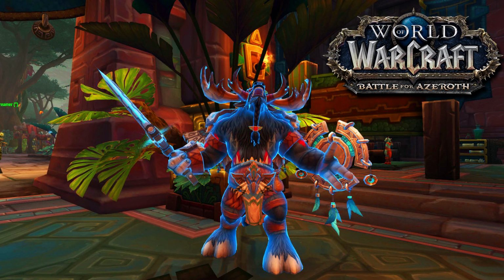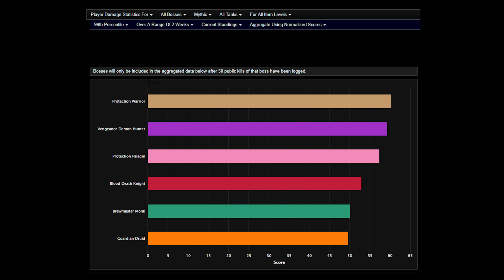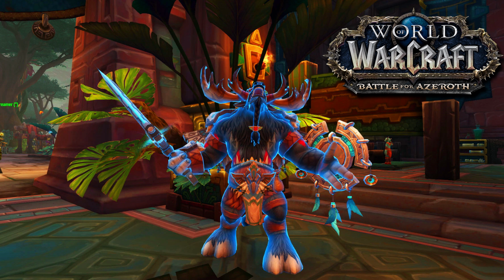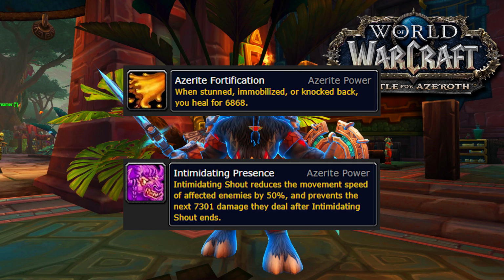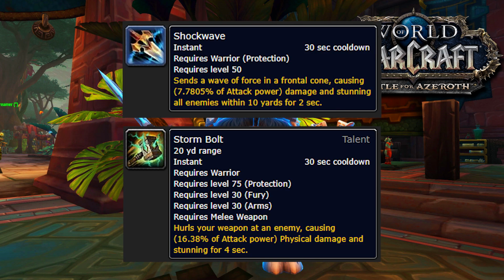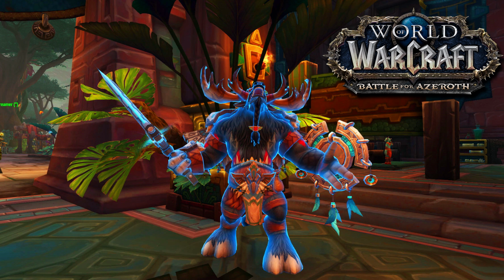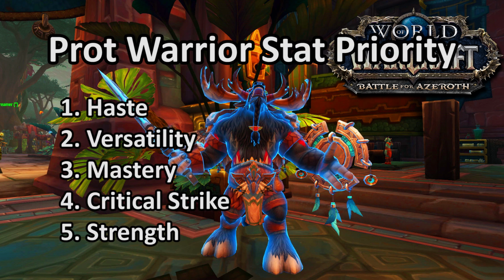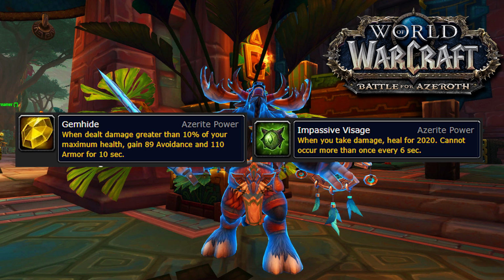Protection Warrior Guide - [Patch 8.1]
Battle for Azeroth Patch 8.1 is upon us, and Llarold is here to give a full update on Protection Warriors. They are in need of some big changes - and they're getting just what they need!

Whether you're new to tanking, an experienced player who could use a refresher, or someone re-rolling to Warrior tank with Patch 8.1, we've got you covered!

World of Warcraft: Battle for Azeroth is a trademark, and World of Warcraft, Warcraft and Blizzard Entertainment are trademarks or registered trademarks of Blizzard Entertainment, Inc. in the U.S. and/or other countries.